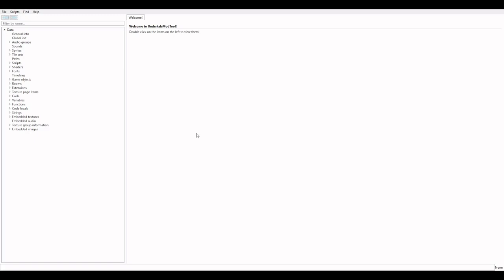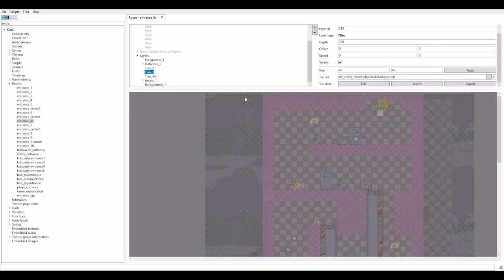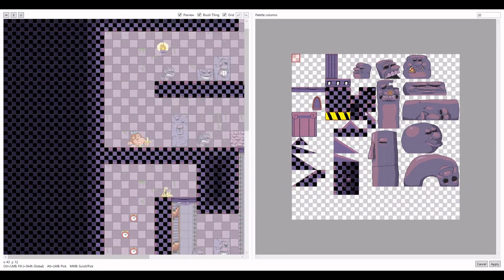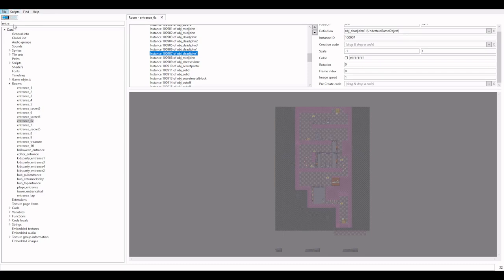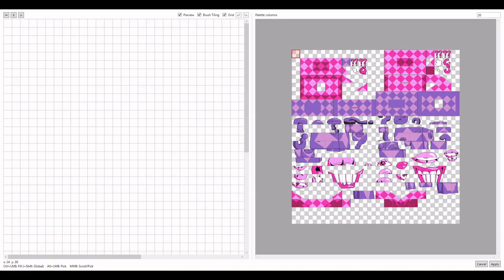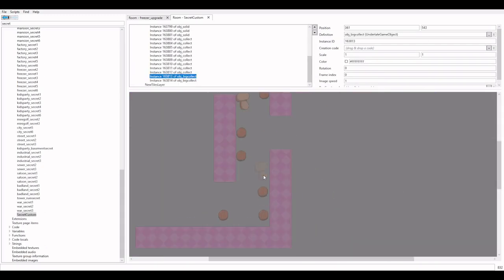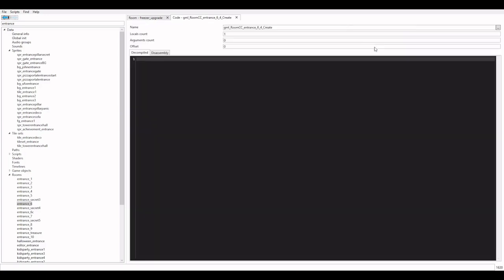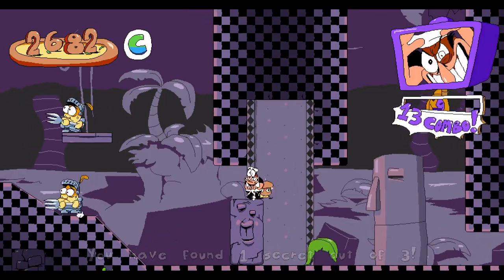Pizza tower ADVANCED Modding tutorial EP 1: Editing and custom rooms | MINIMAL CODING